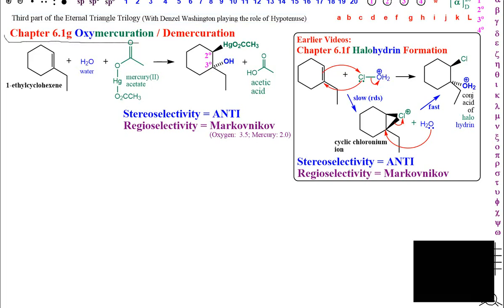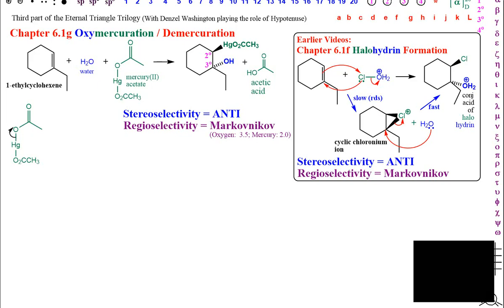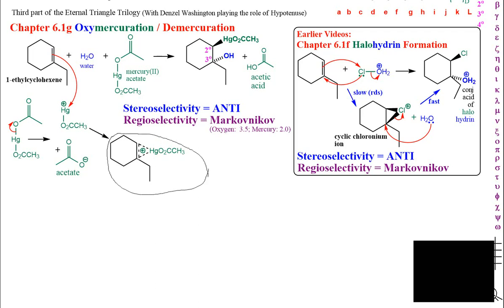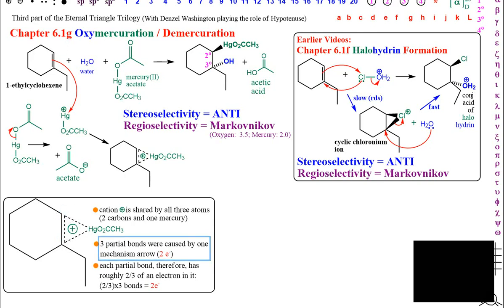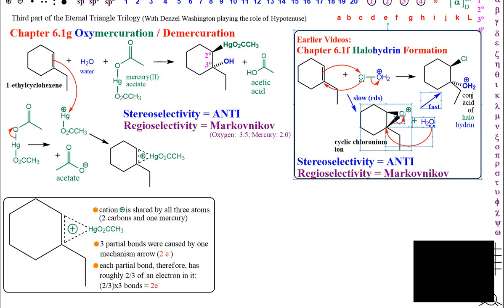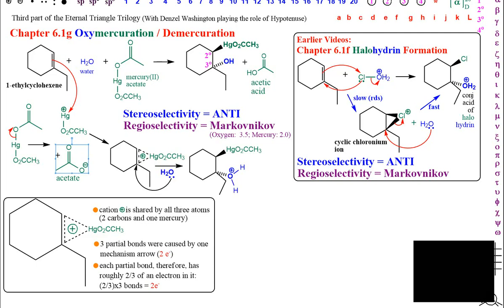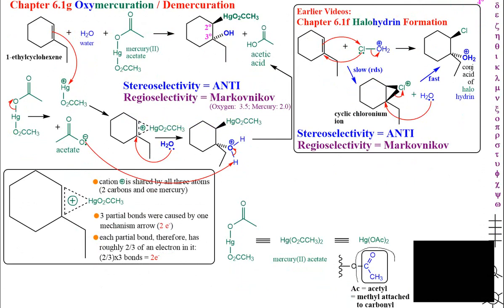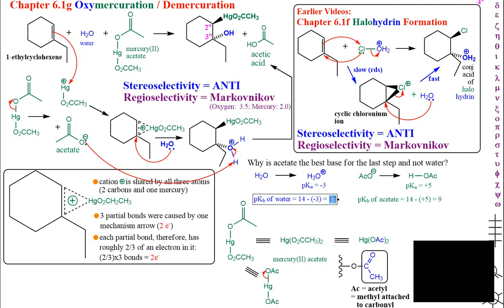c241w20Ch6 1g Oxymercuration~Demercuration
Oxymercuration is a Markovnikov process.  Demercuration (not discussed) replaces the mercury acetate (HgOAc) with a hydrogen using sodium borohydride (NaBH4).  You are only responsible for knowing the chemical and the result for demercuration, not the mechanism which is not fully understood.